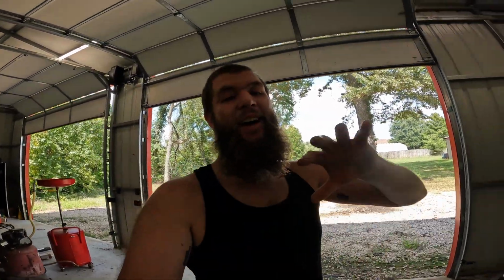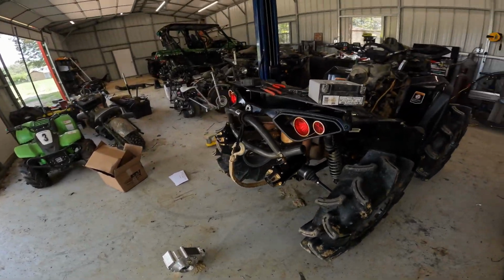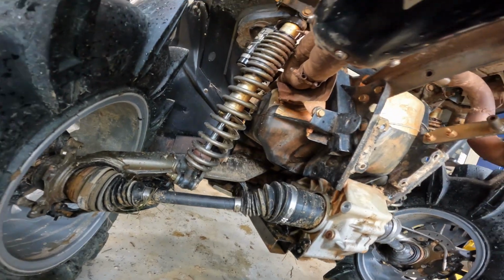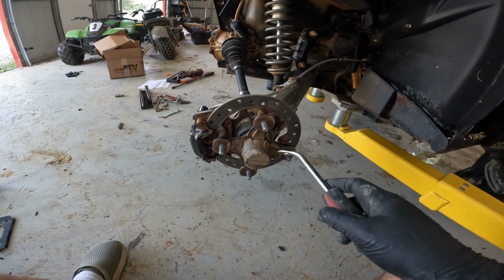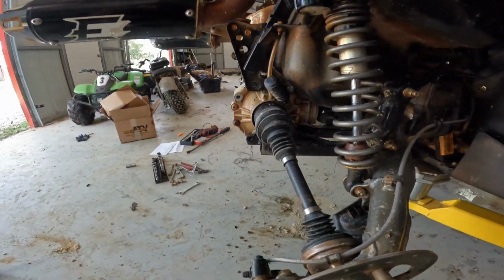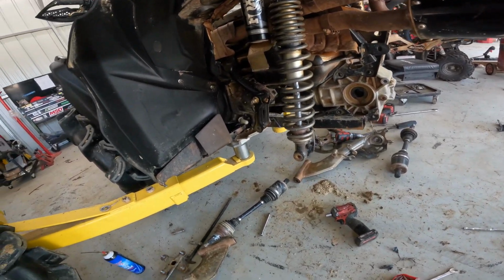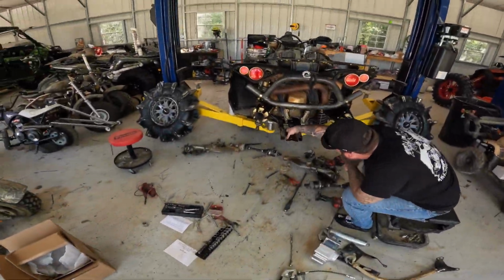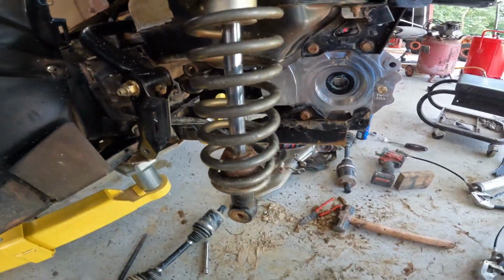Billet Rear Diff Install Can Am Renegade 1000 XMR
Billet diff life is here for my Renegade